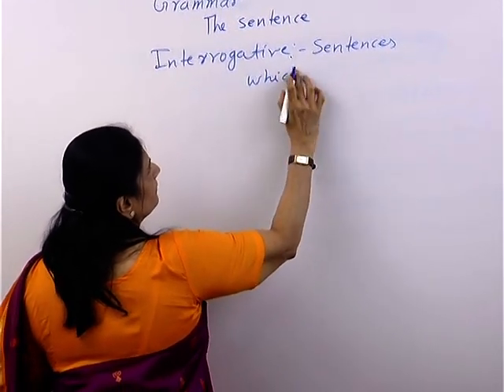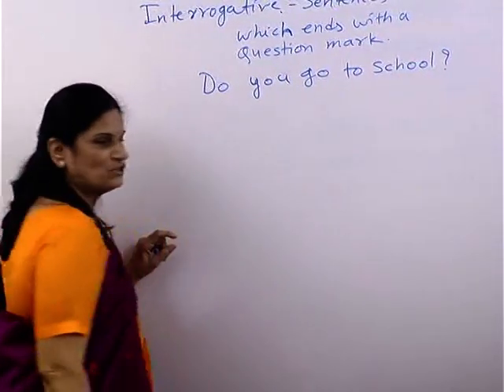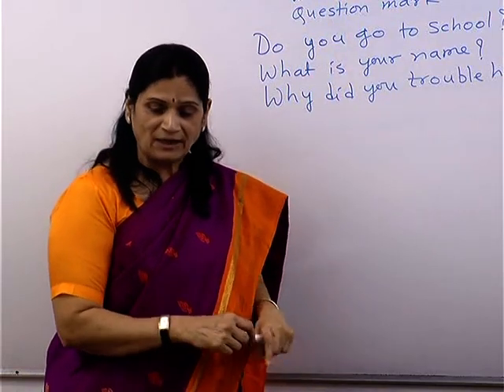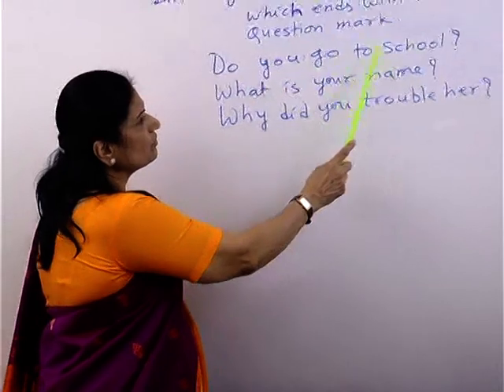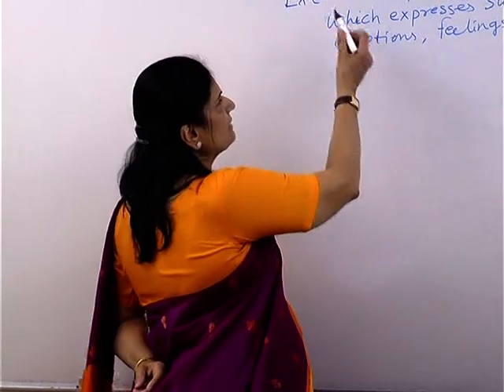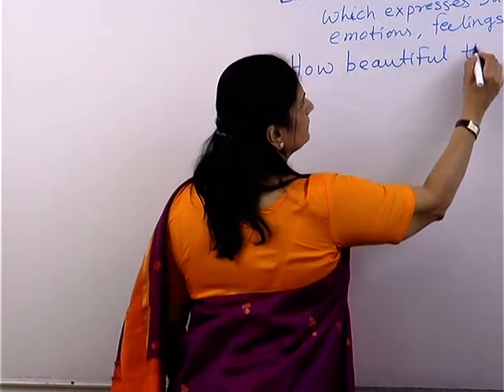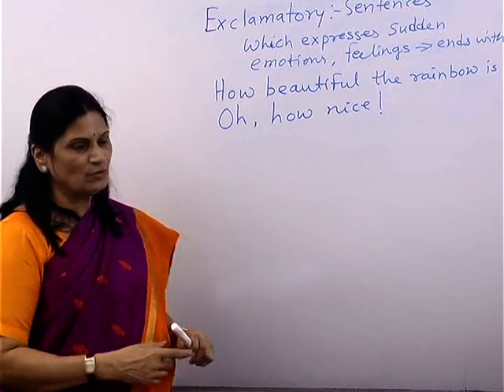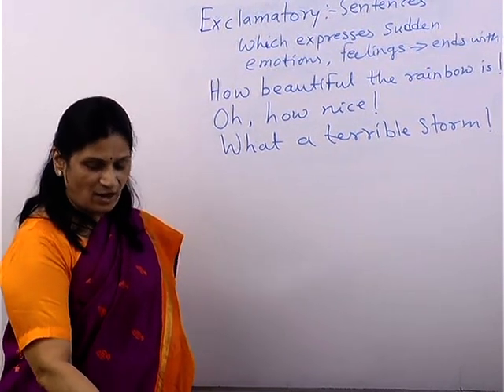STD 4 SCHOLARSHIP ENGLISH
STD 4 SCHOLARSHIP ENGLISH DEMO
Detailed Explanation